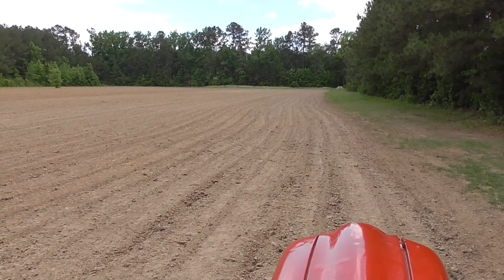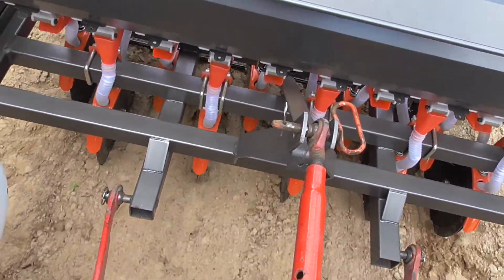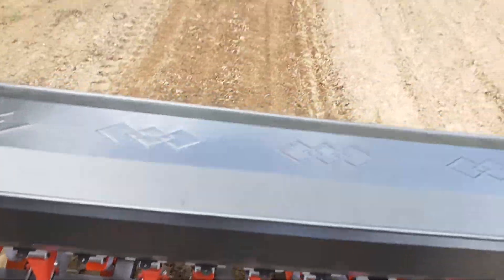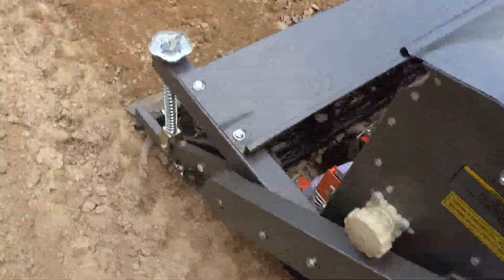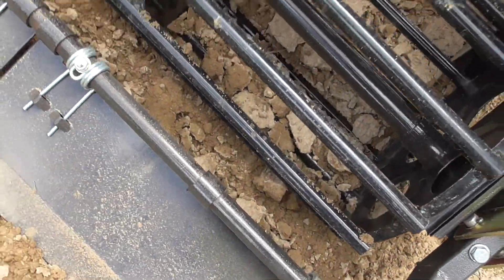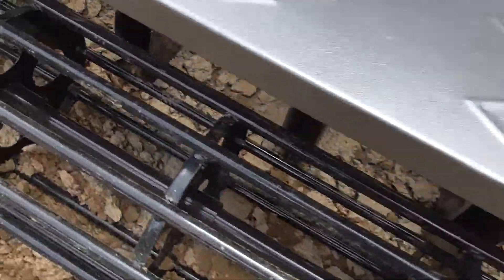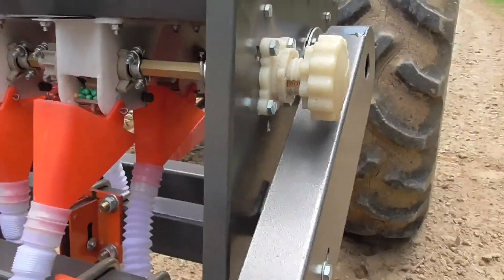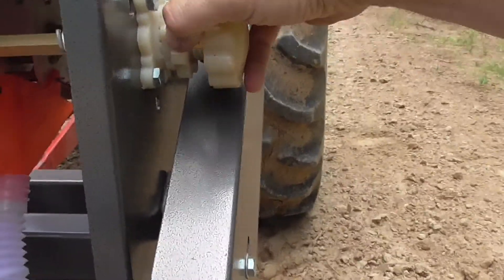video 8 FTF-603PTS checking seed rate